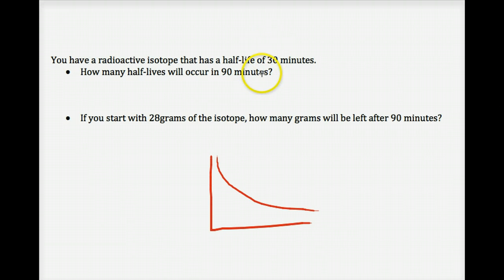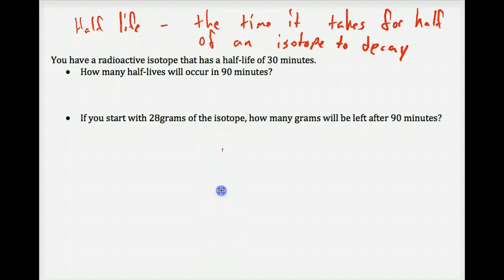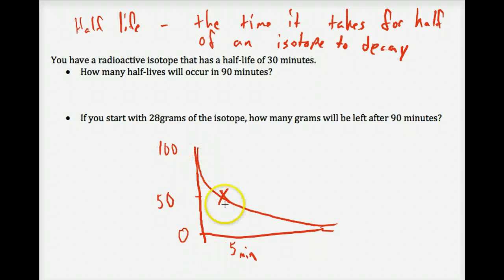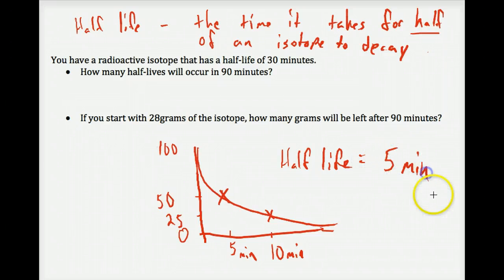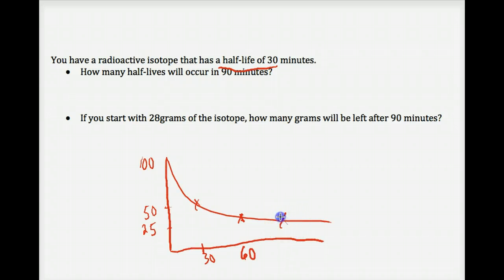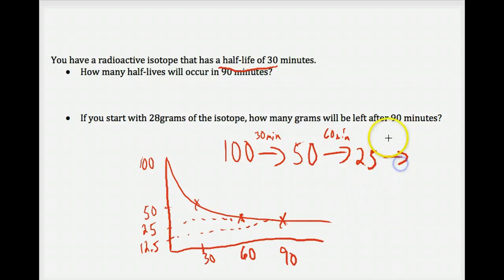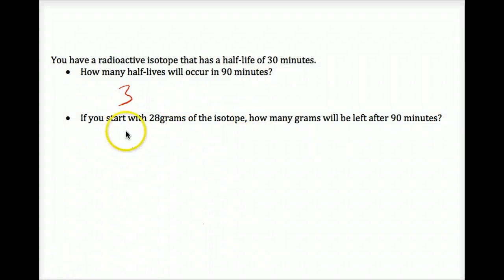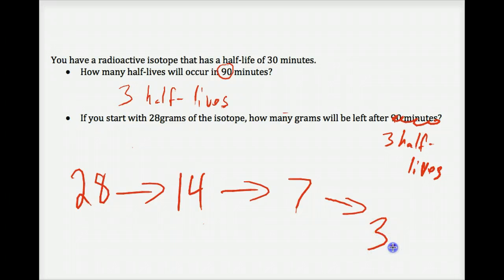Rational Half Lives